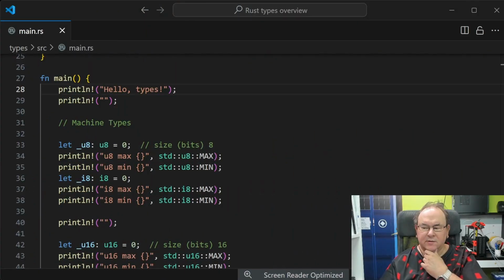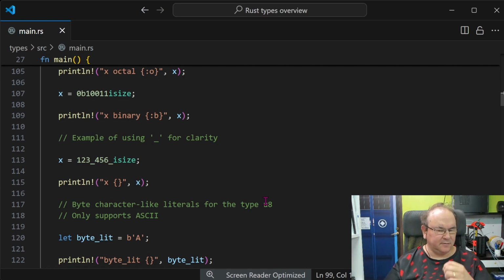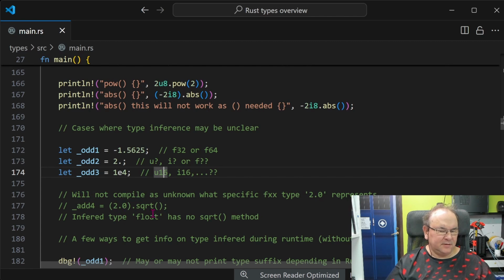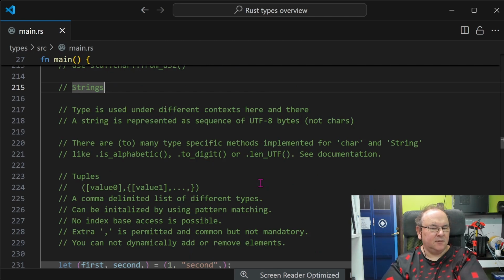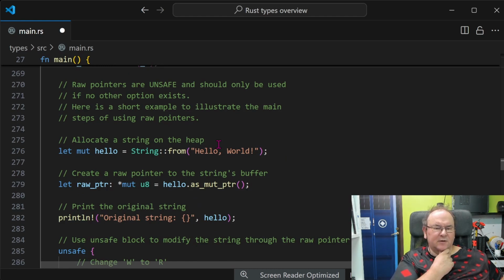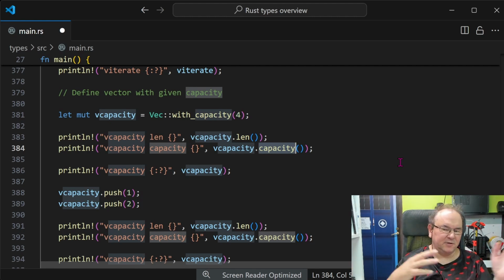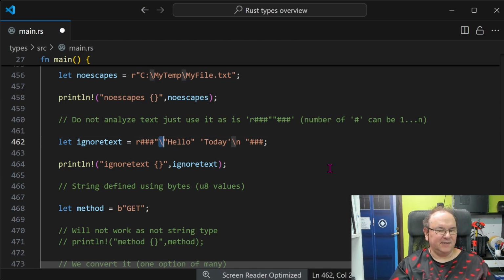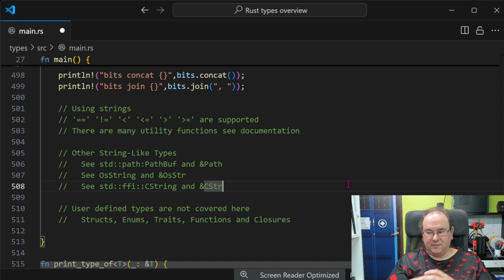Rust general types overview and examples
-- Rust types overview v1.0.zip